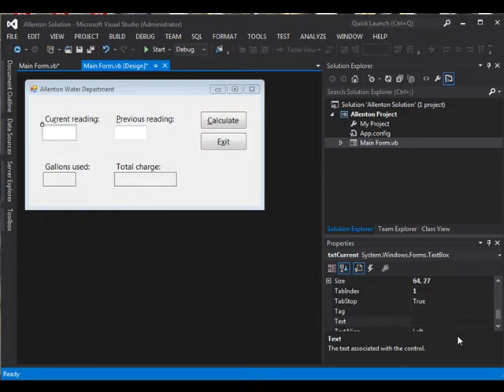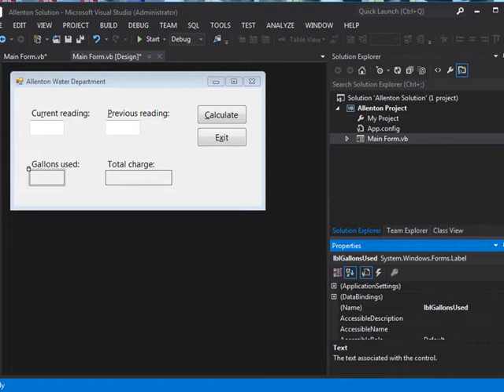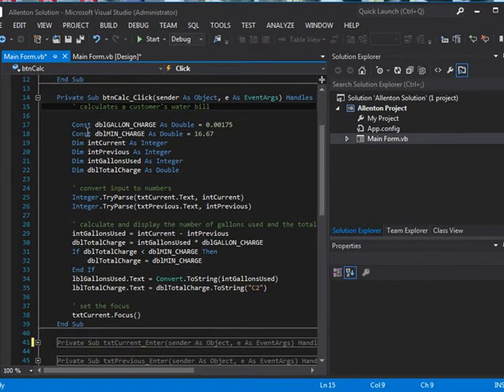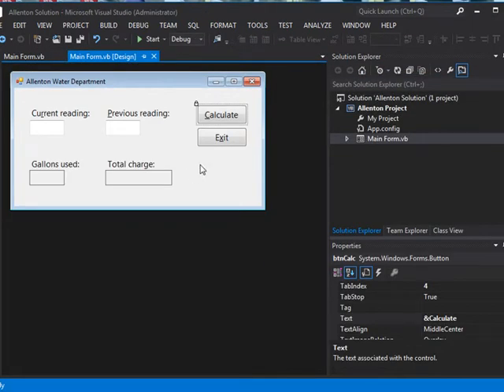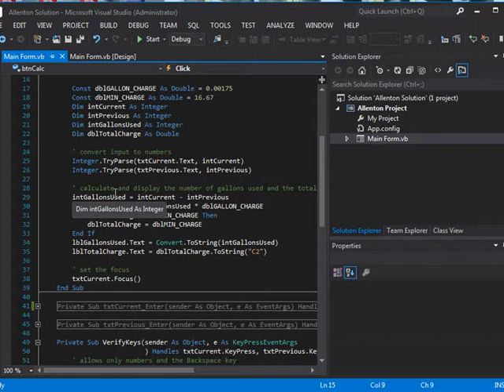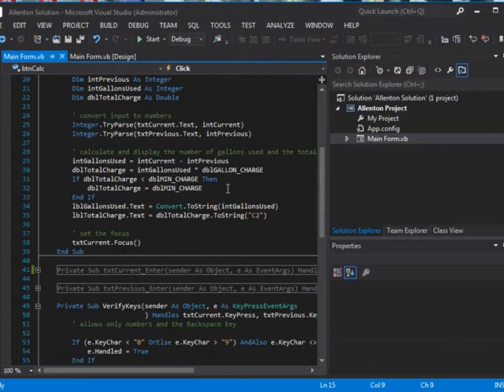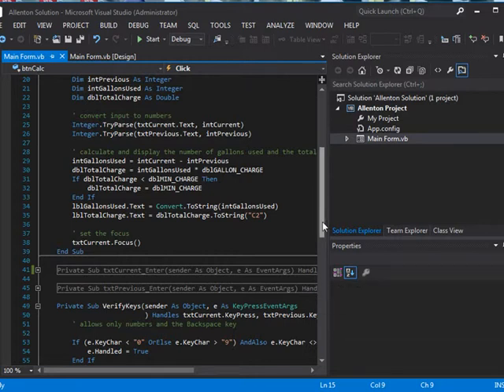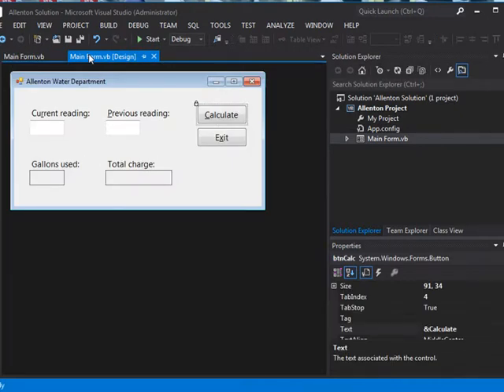Example Calculate Form